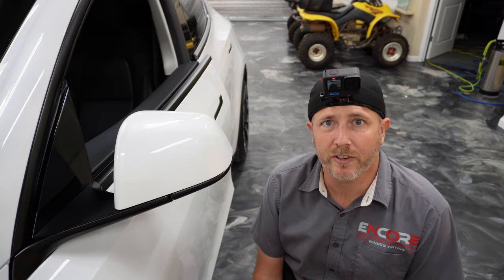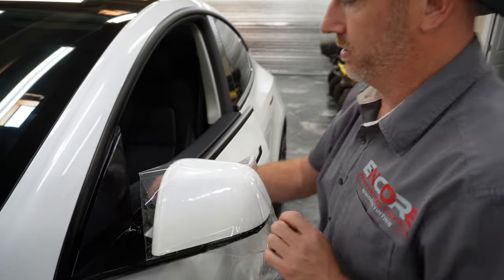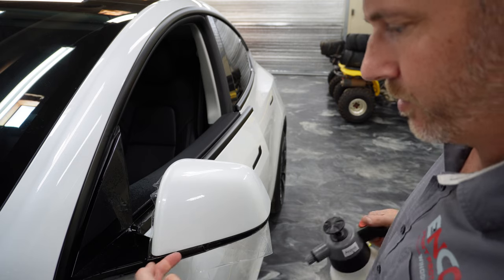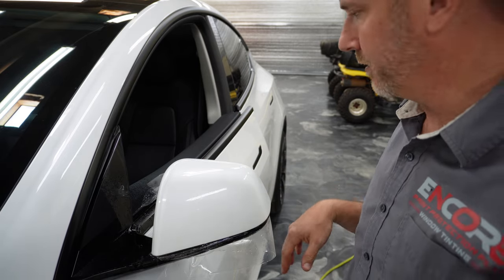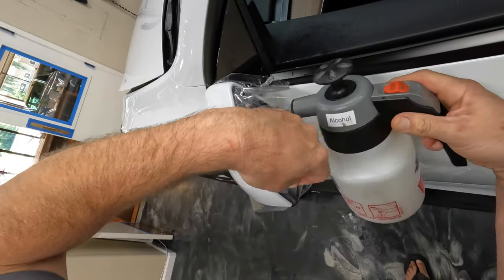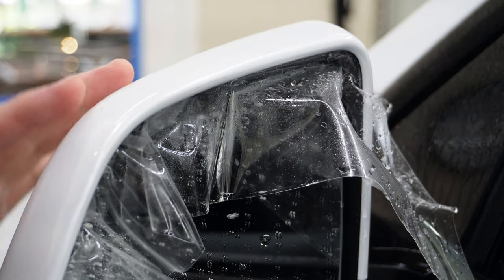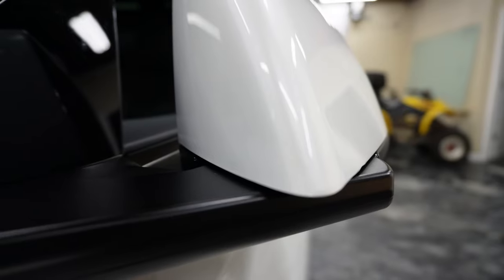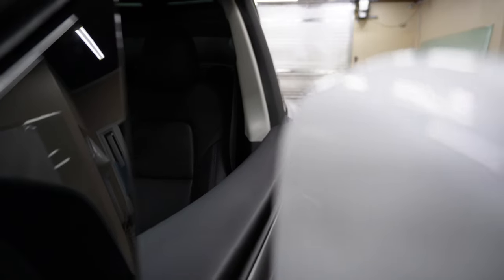Tesla Model Y Side View Mirror - Elevate Your PPF Installations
Advanced PPF Installation - Tesla Model Y Side View Mirror Paint Protection Film Installation.
Welcome to ENCORE PPF and TINT! Today, we're delving into the intricate art of installing Paint Protection Film on the challenging mirrors of a Tesla Model Y, renowned as the most difficult mirror in the Tesla lineup. In this video, we'll provide an in-depth tutorial on how ENCORE PPF tackles the installation process, especially focusing on the most vulnerable part of the mirror.

🚗 Car Model: Tesla Model Y
🎨 Paint Protection Film: [Specify PPF Brand]
🔧 Installation Focus: Mirror Protection

🛠️ What You'll Learn:

Step-by-step guide to installing Paint Protection Film on the Tesla Model Y mirror, considered the most challenging among the Tesla lineup.
Insights into the unique vulnerabilities of the mirror and how ENCORE PPF addresses them with precision.
A secret technique: Discover how we wrap the PPF in the mirror to ensure a seamless and invisible edge on top of the mirror cap.
💼 Installer's Expertise:
As professional PPF installers at ENCORE PPF and TINT, we pride ourselves on mastering the intricacies of challenging installations. This tutorial provides an exclusive look into our approach, sharing valuable insights and techniques to elevate your PPF application skills.

👀 Highlights:

Addressing the specific challenges posed by the Tesla Model Y mirror.
Revealing a secret technique to achieve a flawless and inconspicuous PPF edge on top of the mirror cap.
Ensuring comprehensive protection for the most vulnerable part of the mirror.
We're committed to bringing you valuable insights to enhance your skills.

🤝 Connect with ENCORE PPF and TINT:

👍 Join the ENCORE Community:
We're here to share our knowledge and help you achieve professional-quality results in your PPF installations.

Get ready to unravel the mysteries of installing Paint Protection Film on the Tesla Model Y mirror with ENCORE PPF and TINT. Let's ensure your Tesla stays protected with precision and style. Thanks for choosing ENCORE PPF and TINT!